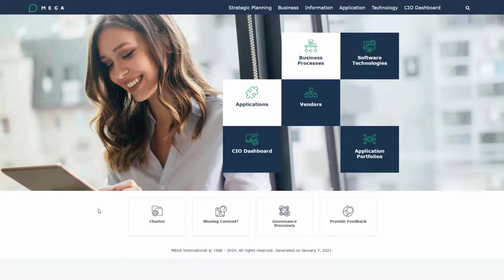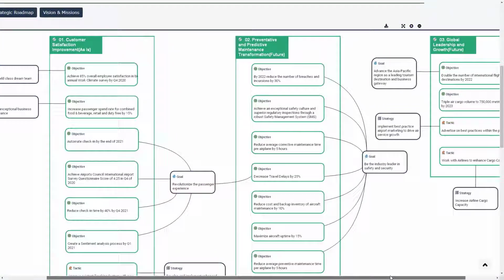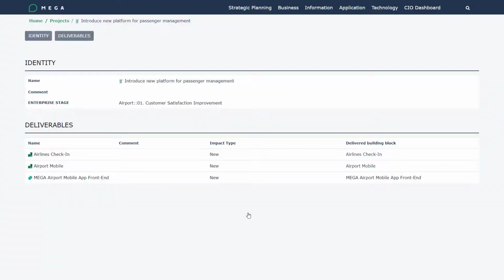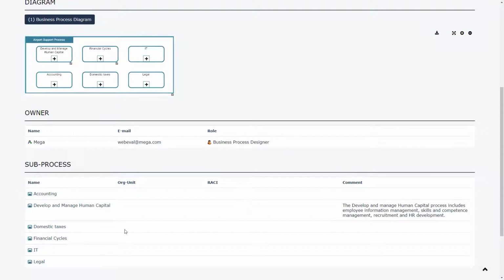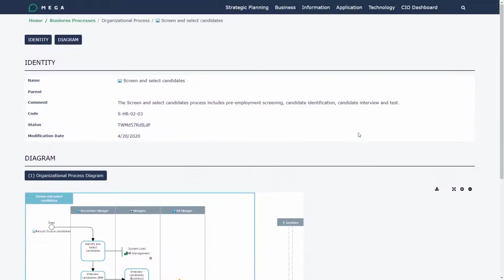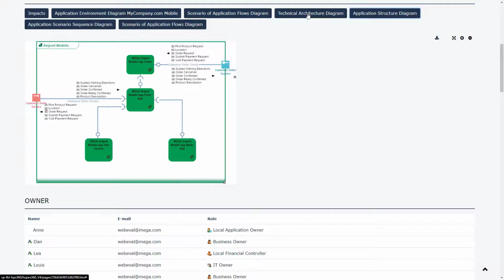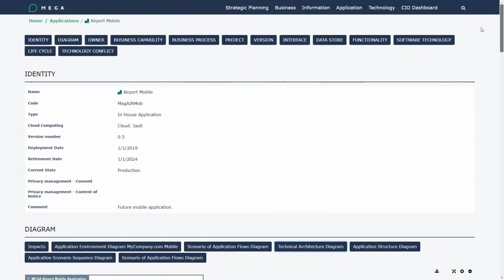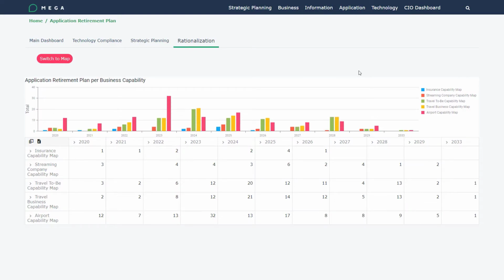HOPEX 360 features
This short video presents the integration of new features in the enterprise portal, HOPEX 360, including strategic roadmap, process and IT architecture diagrams.